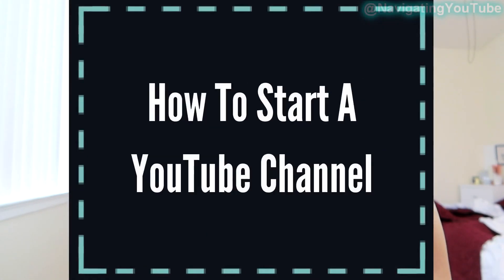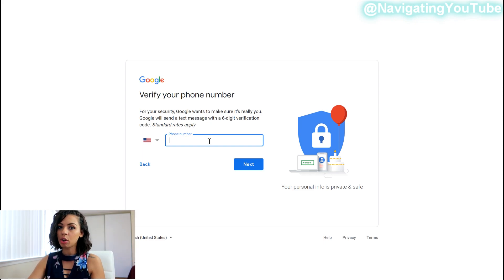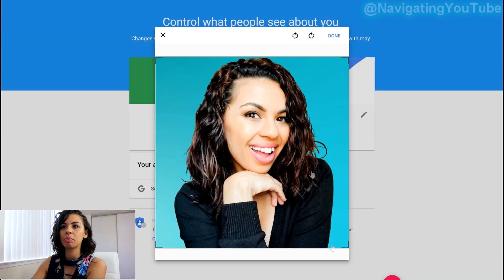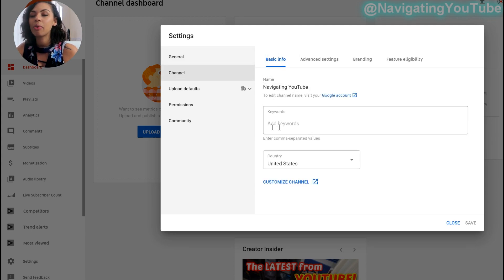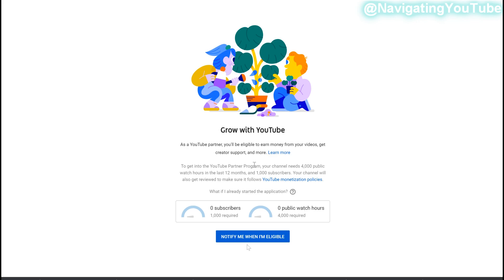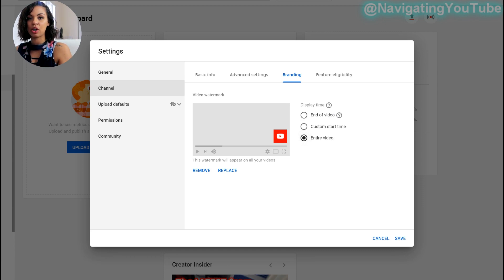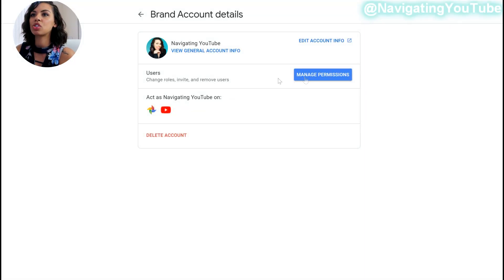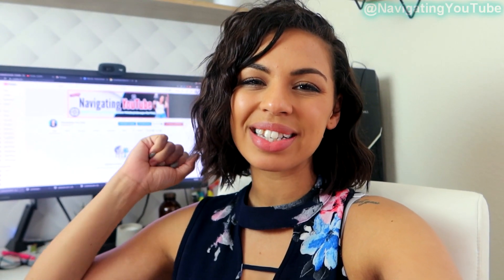How To Create A YouTube Channel 2020 Beginners Guide l Starting A YouTube Channel From Scratch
Want to know How To Create A YouTube Channel 2020 Beginners Guide? Today I take you step by step on Starting A YouTube Channel From Scratch. I will walk you through everything you need to know to get started on YouTube, and what settings to enable right away so you can get more subscribers, get more views, and make more money on YouTube.

Timestamp Chapters:
0:00 Start
0:35 How to create gmail account for YouTube
2:43 How to create a YouTube channel
3:16 How to set YouTube profile picture
3:57 How to set YouTube banner
4:28 channel description YouTube
5:05 YouTube channel secret settings
7:03 enable monetization on YouTube
8:57 how to add subscription button on YouTube video
9:39 how to set upload defaults on YouTube
11:08 how to delete your YouTube channel
11:38 how to add moderators on YouTube

I'm all about transparency, so I am disclosing that links in this video and/or description are part of an affiliate program through Amazon Services LLC Associates Program and other affiliate programs as well. Also I super appreciate it as it helps the channel grow!

Thank you so much for clicking on today's video. My name is Tiffany Day, owner of The Content Mom which run this channel, Navigating YouTube. After being on the platform for 2 years in the motherhood and lifestyle niche, I found myself searching for common questions to grow my own channel. Although the information I found was great, it wasn't always simple or specific to the lifestyle niche. So I did some of my own testing and worked with other small YouTubers to grow their own YouTube channels. I fell in love with the coaching process and knew THIS is what I was meant to do. I understand what it means to be a small YouTuber, and I know first hand how it can feel like the algorithm is against you. But I have maximized search results and gained over 2 million channel views as well as monetize my BRAND NEW channel in 10 months and now I'm showing you how to do the same with simply strategies that work!